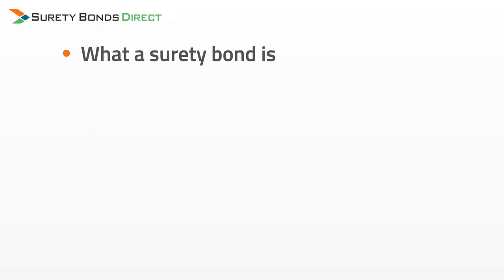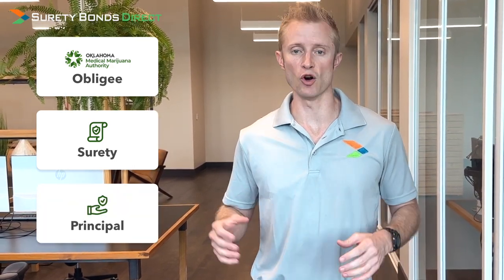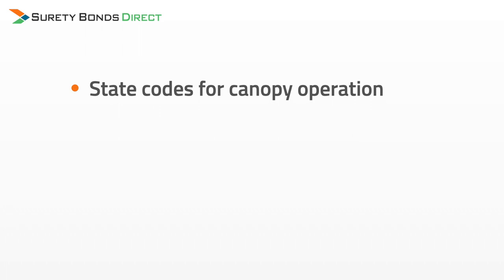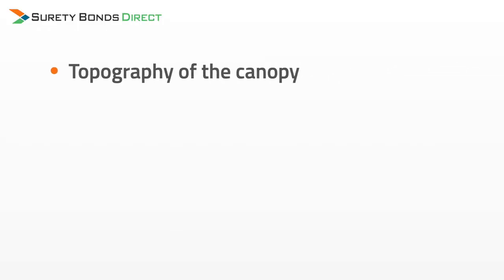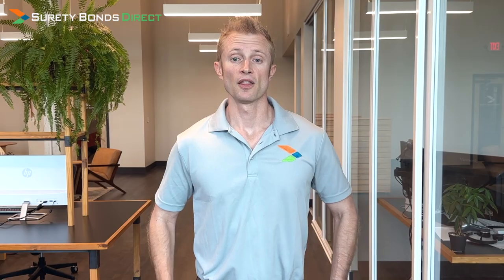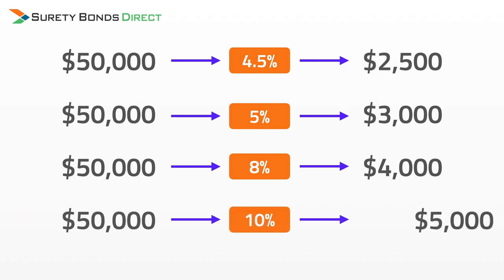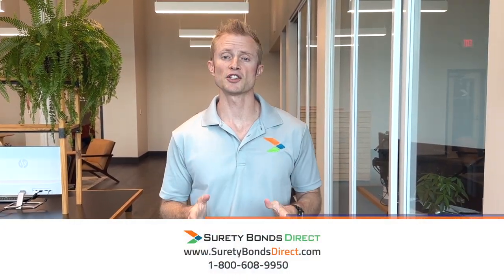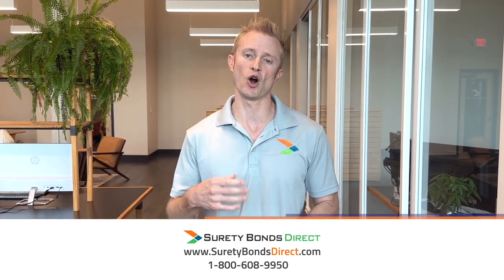OMMA Surety Bond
The Oklahoma Medical Marijuana Authority (OMMA) has a surety bond requirement for currently licensed and newly licensed growers. This bond is being called the OMMA bond and it's not required for every grower. This short video will help explain the bond and why it's being required. This is a very new bonding requirement so things may change. If they do we will update the video. Please help us if information needs to be updated. Below you'll find the video timestamps and below this important links about the OMMA surety bond.

Video Timestamps:
00:20 - Video agenda
00:47 - Surety bond overview
01:07 - Why OMMA is requiring this bond
02:20 - What is the required bond amount?
02:38 - What impacts and changes the bond amount
03:02 - What is the price of the OMMA surety bond?
03:07 - The factors that impact the bond price
03:34 - Surety bond pricing examples
04:04 - How to pay as little as possible for the bond

💵 Request a free quote for the type of surety bond you need

📖 Read our full article about what a surety bond is.

📚 Learn more about surety bonds and the specific type of bond you require on our blog.

We have bond specialists ready to help you.

Get more information about surety bonds and business licensing requirements.